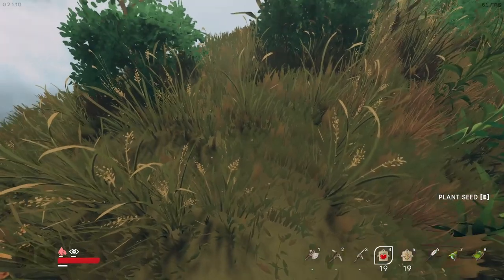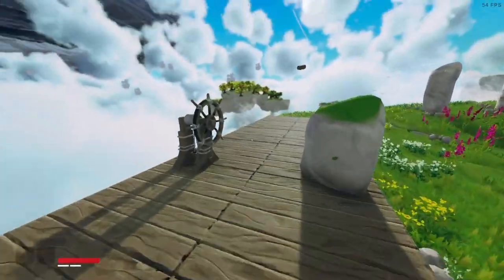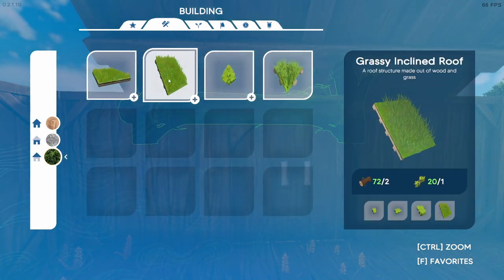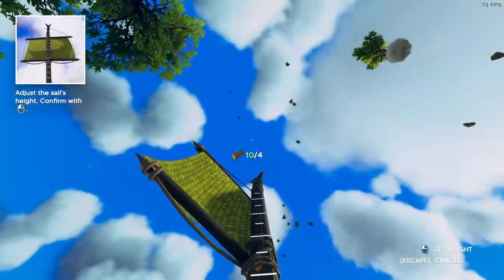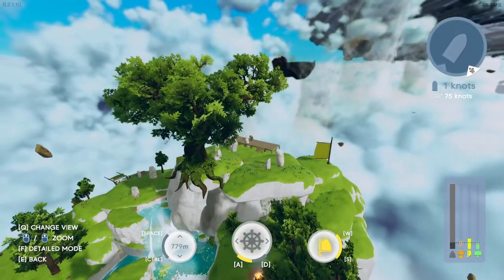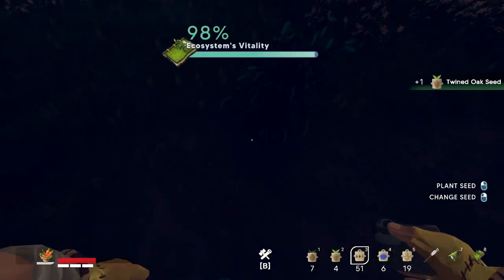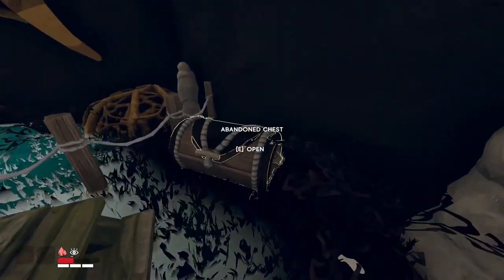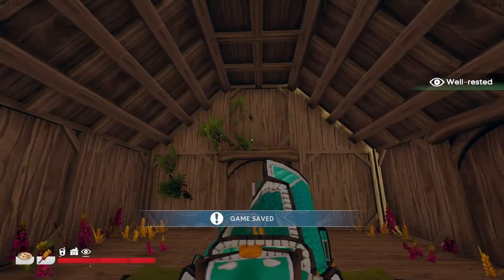Aloft - Day 3: Barely Flying Base - Comes with amenities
Hi Guys,
Join me in Alost as we're discovering all that this game has to offer.
Thank you for being here and I hope that you'll enjoy-it because I certainly do.
BIG.